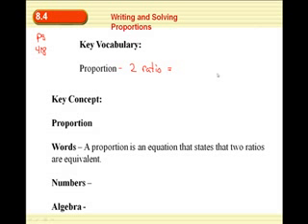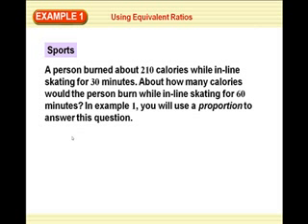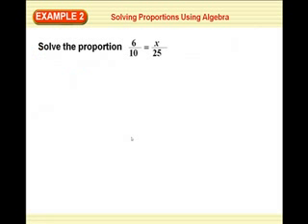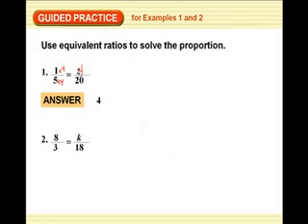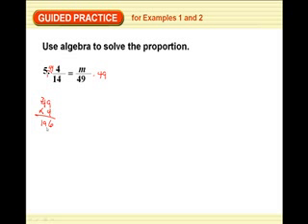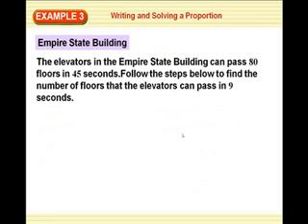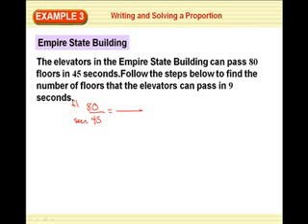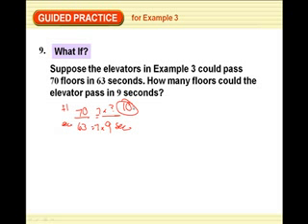HMS7Math8.4podcast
7 Math 8.4 podcast